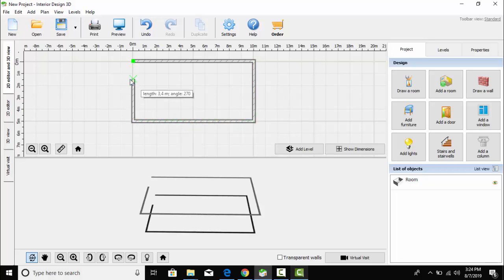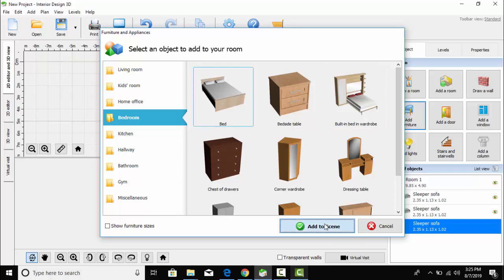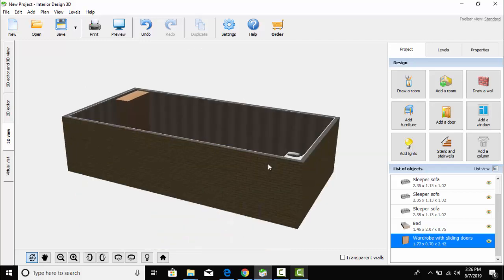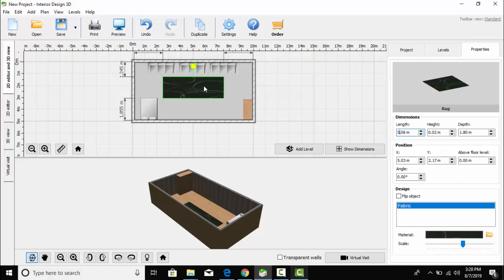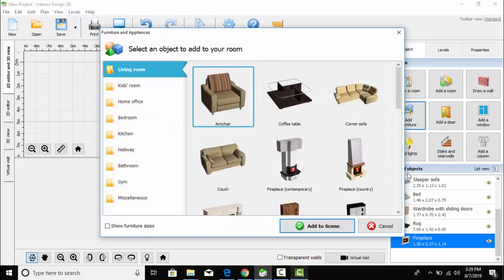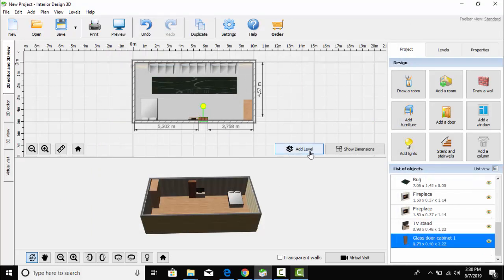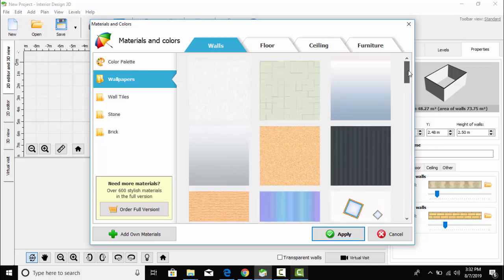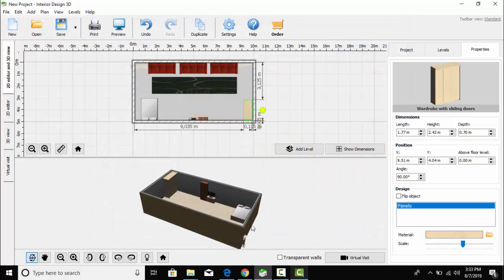Bedroom Living Room Combo design idea 2019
Modern bedroom interior design idaes 2019 living room interior design ideas 2019